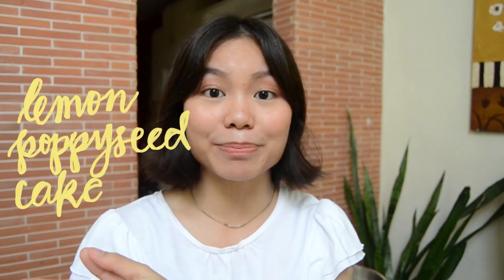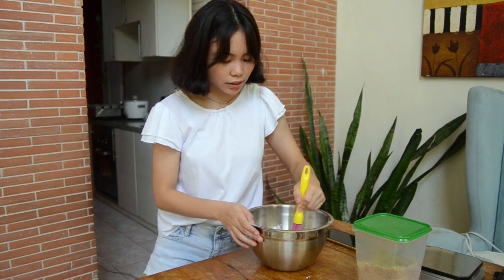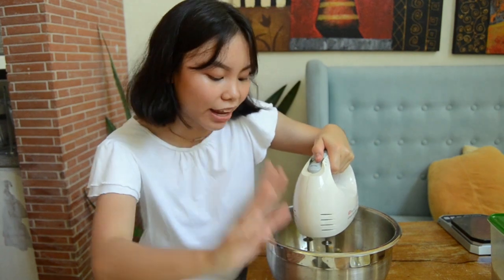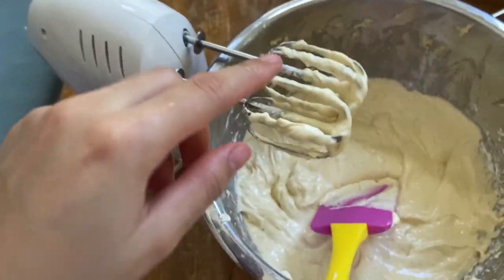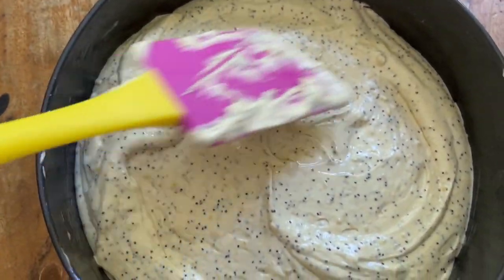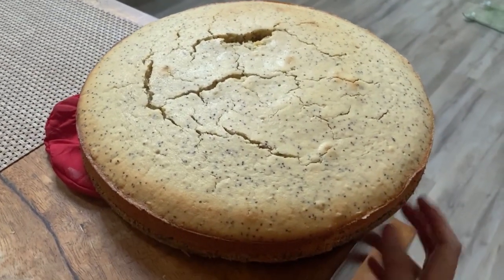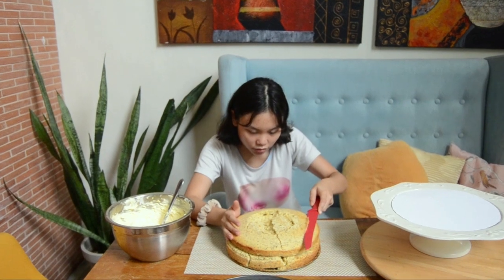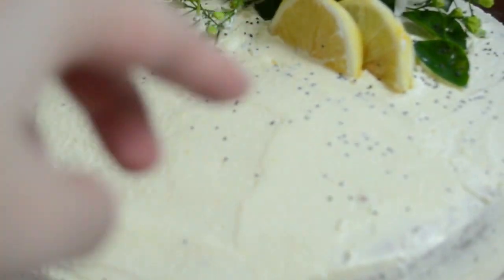BAKING A BIRTHDAY CAKE FOR MY MOM! | Sugar Dc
i baked a lemon poppyseed cake for my mom's birthday

FAQ's:
how old are you? 18 (november 12, 2001)
what’s your editor? adobe premiere pro
where are you from? Philippines

baked a birthday cake, lemon poppyseed cake